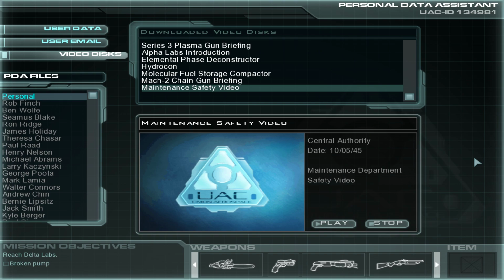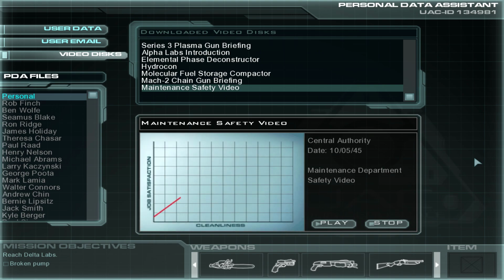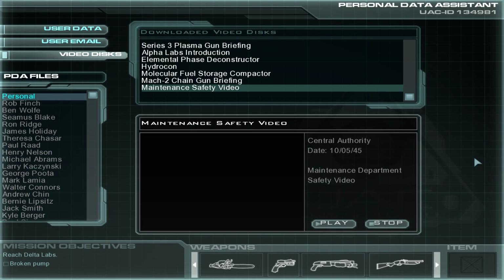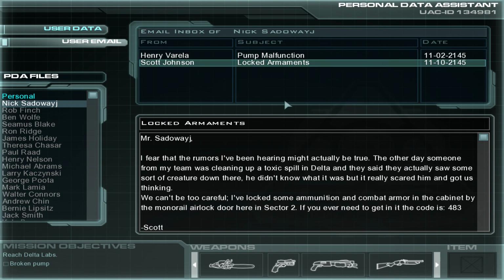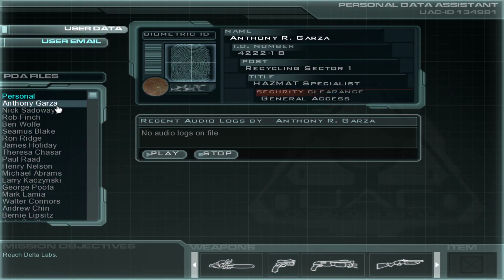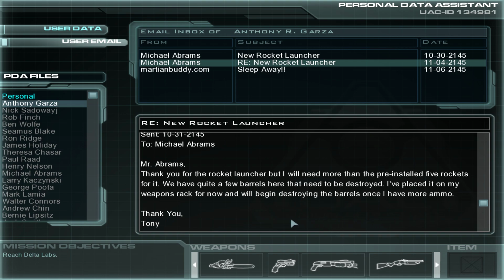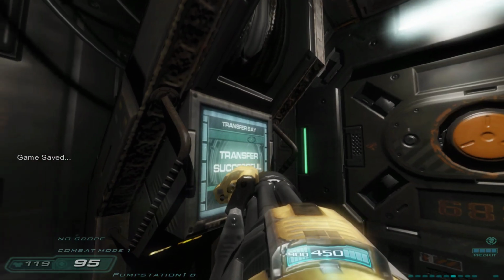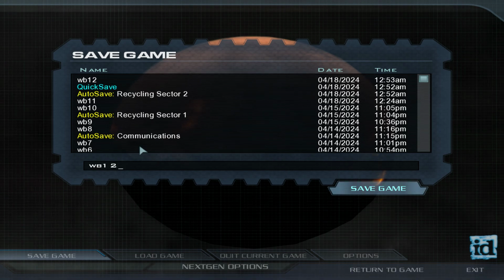Let's play Doom 3 Perfected Part 11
Rocket launcher finally